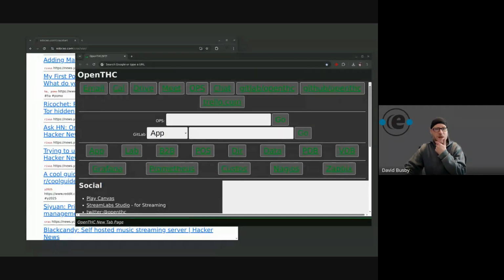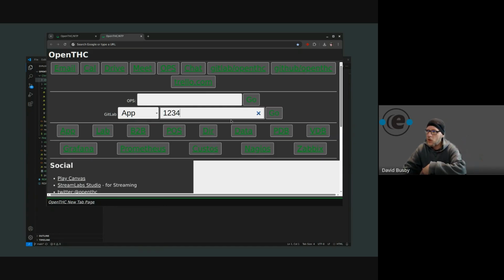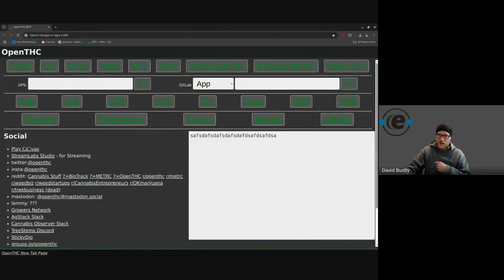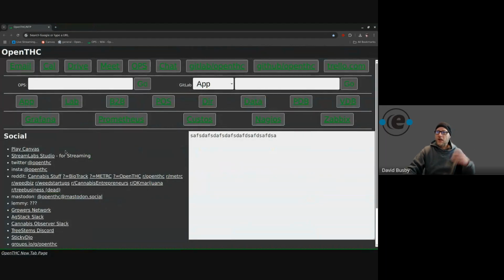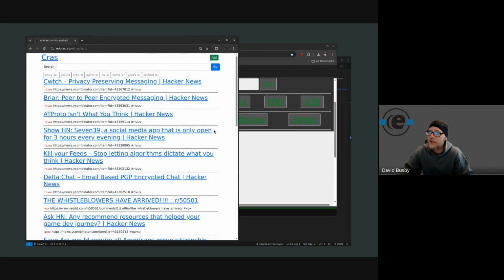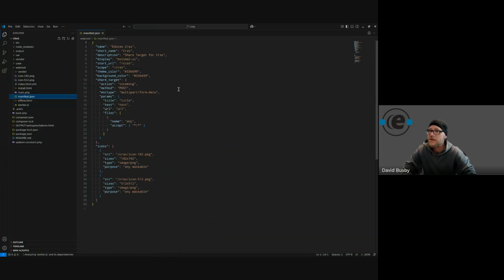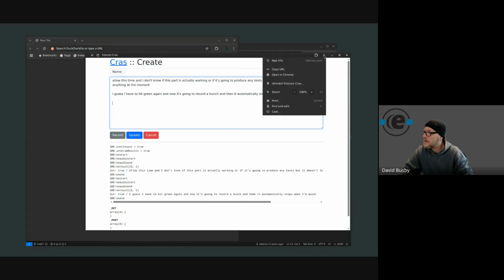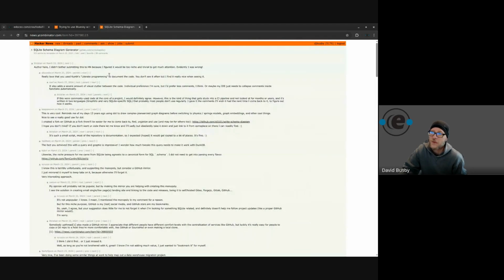Dave&Dave - Productivity NTP & PWA - S2025E08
Talking about some productivity hacks like a custom new-tab-page and personal web-apps to help stay organised in ones preferred method.